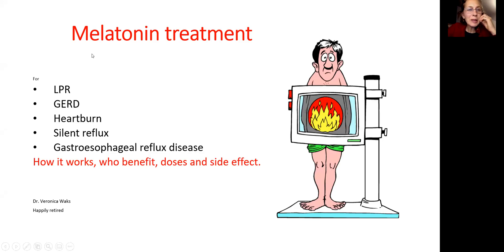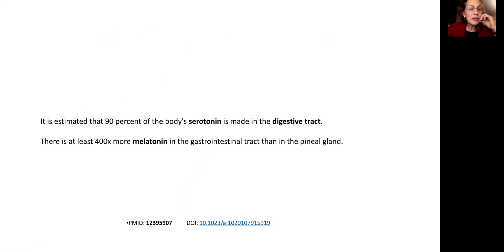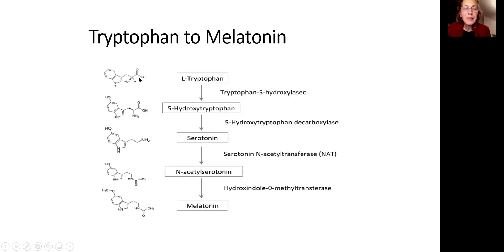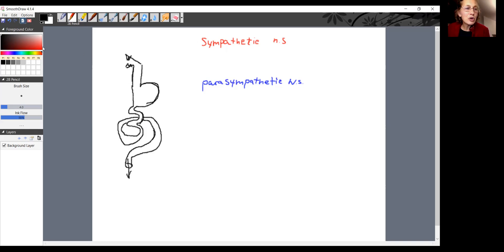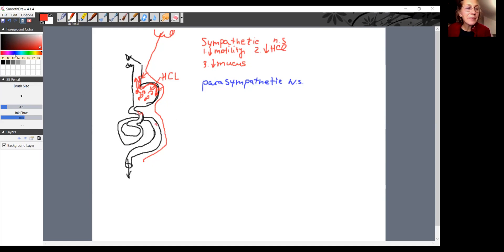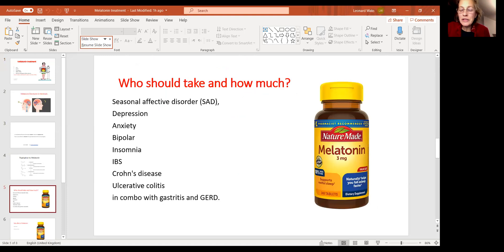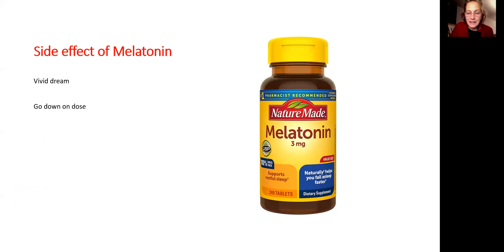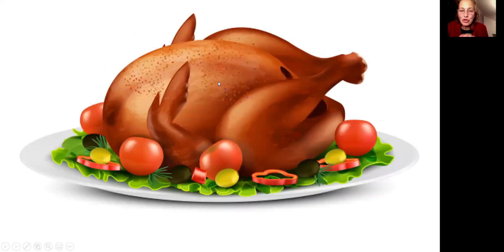Melatonin treatment for GERD, acid reflux, laryngopharyngeal reflux (LPR), Silent reflux.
Melatonin is a derivative of serotonin. Melatonin is a sleep hormone in humans and the strongest antioxidant (scavenger of free radicals). The pineal gland is the major source of melatonin during the night, however, now we believe that there is at least 400x more melatonin in the gastrointestinal tract than in the pineal gland. Melatonin is made from Tryptophane, an amino acid that comes from the food. Its made through the chemical pathway and serotonin is one of the substances along this pathway. It is estimated that 90 percent of the body's serotonin is made in the digestive tract. Serotonin is anti-depressant. Both Melatonin and Serotonin effect the production of HCL (hydrochloric acid) and mucus production in the digestive system. Melatonin has anti-inflammatory properties (it makes PGE2 and I2)
During the stress or if digestive tract become unhealthy, production of both Melatonin and Seratonin is disrupted, it contributes to more inflammation and GERD (acid reflux, laryngopharyngeal reflux (LPR), Silent reflux, Gastroesophageal reflux disease)
If you consider supplementing Melatonin, start with 3mg and work your way up to 10mg, if its effective then use the supplement for 1 or 2 month and see if then you can decrease the dose to 5 or 3 mg.

Stay healthy
Dr. Veronica